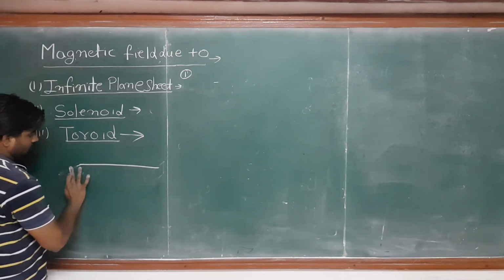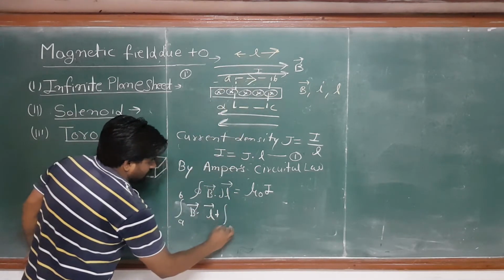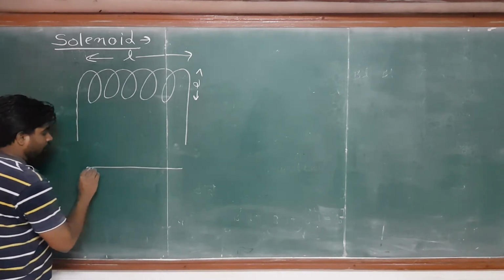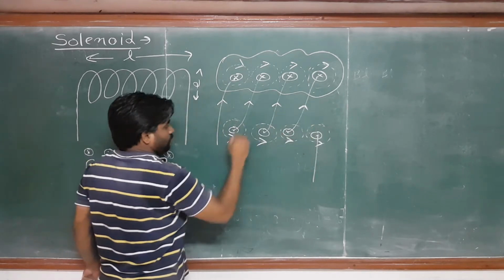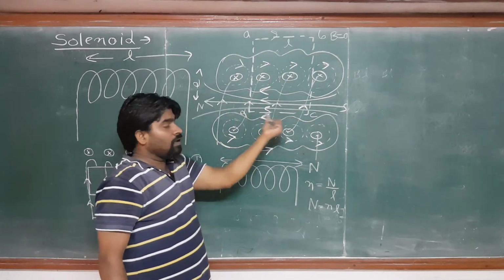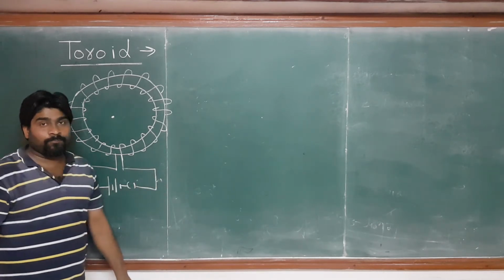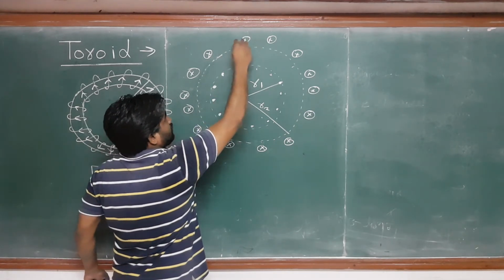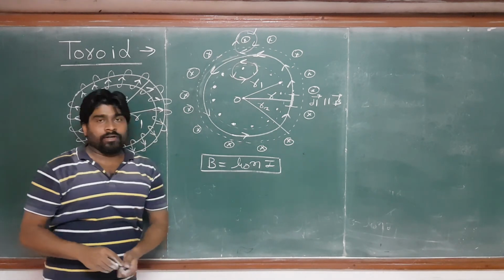Magnetic field due to plan sheet , solenoid and torrid.